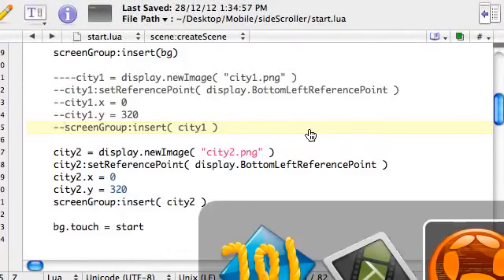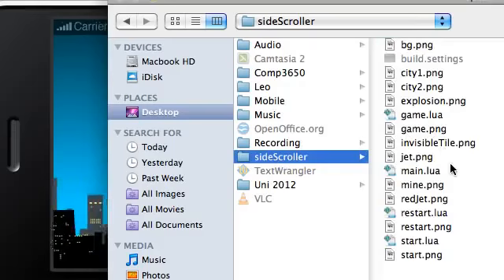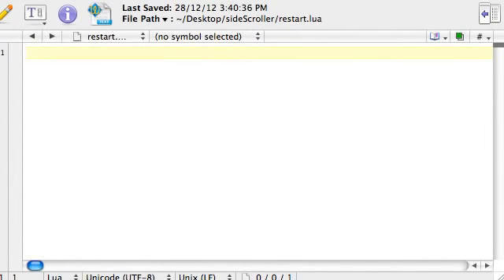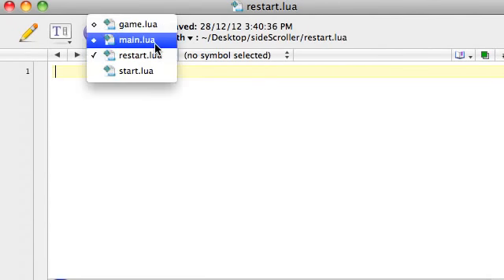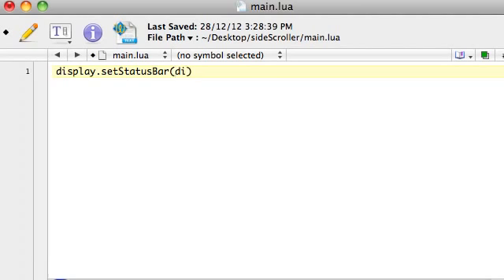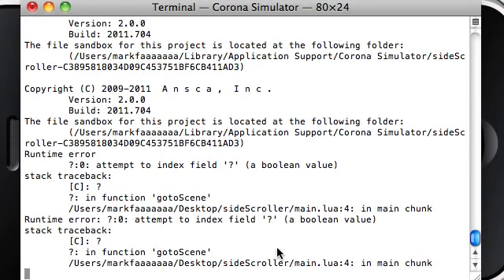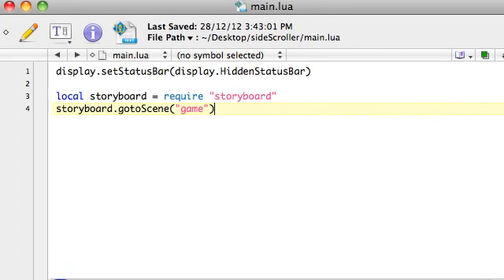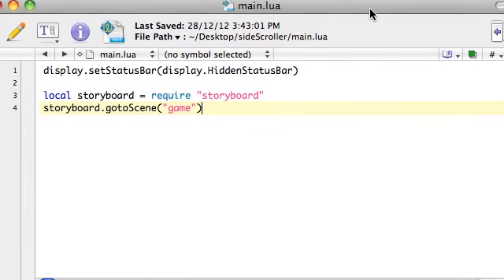Corona SDK Game Tutorial Part 6 of 14